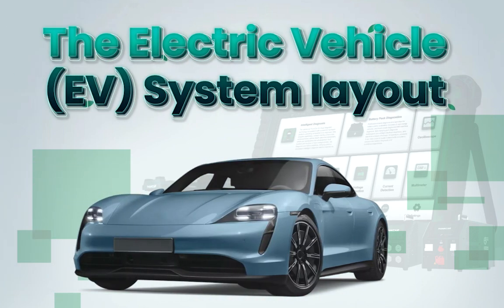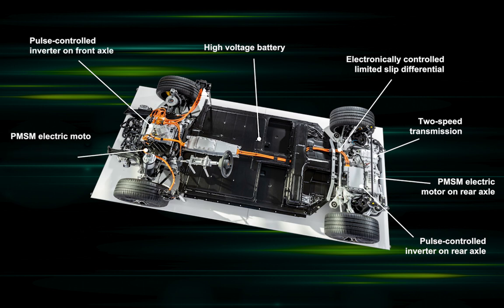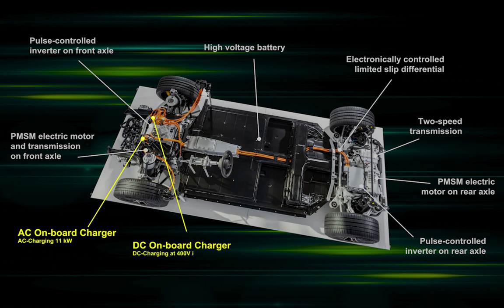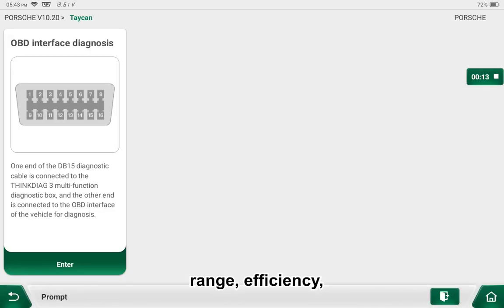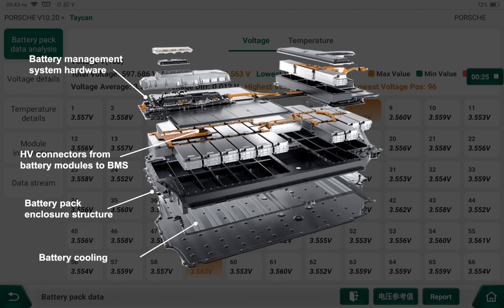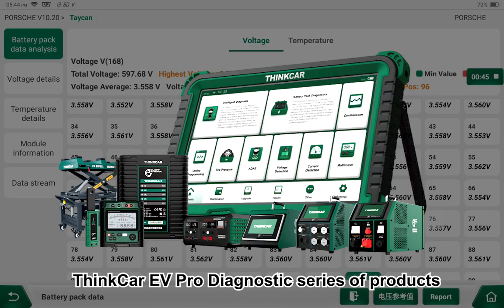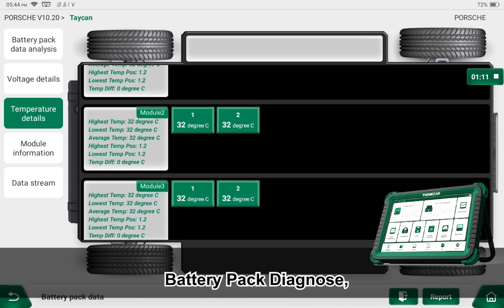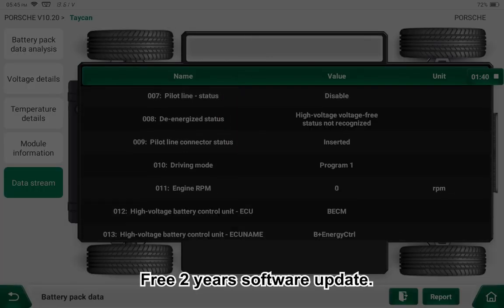THINKCAR EV Pro Diagnostic | Battery Pack & OBD Analysis for EVs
Aurora Automotive Diagnostic provides professional diagnostic tools,
ADAS calibration equipment, and ECU programming solutions for automotive workshops.

In this video, we showcase the THINKCAR EV Pro Diagnostic series,
a powerful all-in-one solution for EV diagnostics. The device enables
battery pack data analysis, battery cell voltage and temperature monitoring,
charging and discharging analysis, battery cell balancing, air tightness checks,
insulation tests, and more.

Key features include:
- Accurate battery cell voltage measurement
- Cloud-based EV diagnostic technology
- EV OBD diagnostics and battery pack diagnostics
- 25 different maintenance functions
- Online programming capabilities
- Strong anti-interference ability
- THINKDIAG 3 3-in-1 powerful VCI with oscilloscope
- Accessories: T-Wand 200, Thermal Printer, CE EVC 201 Insulation Tester, CE EVC 101 Current Clamp
- Free 2-year software updates